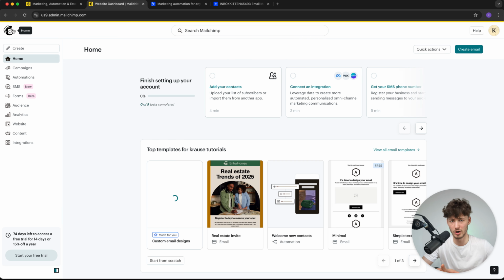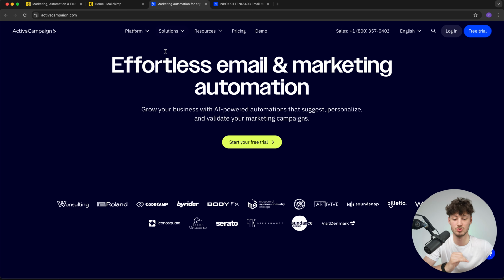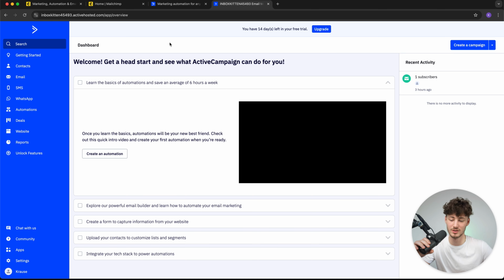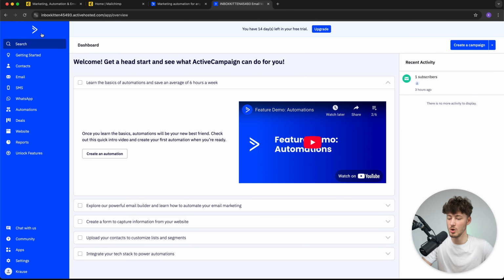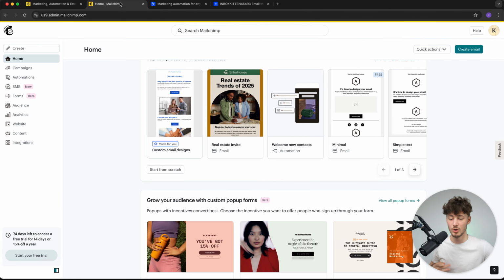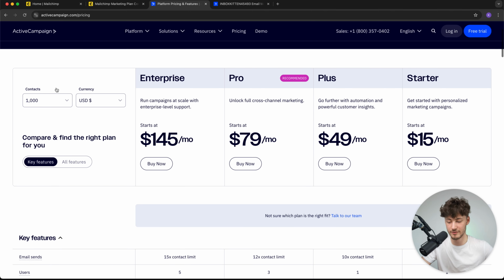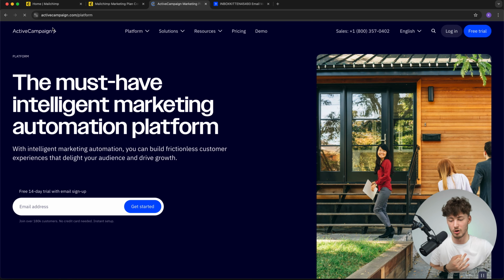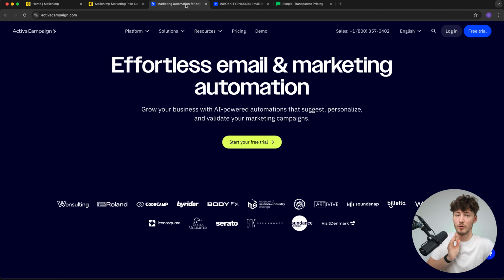Mailchimp vs ActiveCampaign - Honest 2025 Comparison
In this video, we compare Mailchimp and ActiveCampaign in 2025 to determine which email marketing platform offers better features and value for businesses.